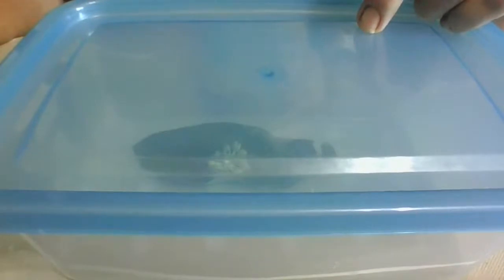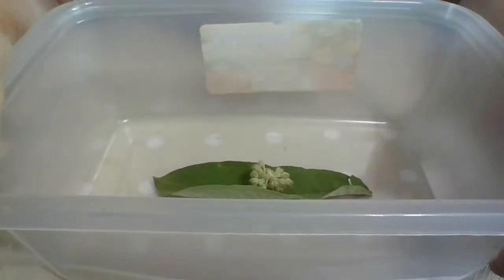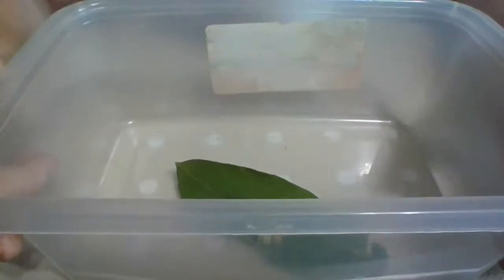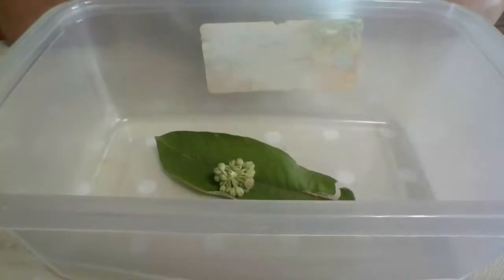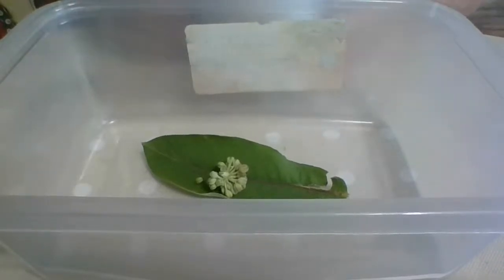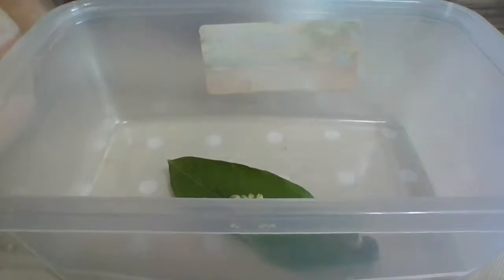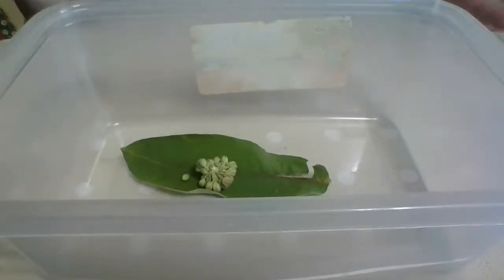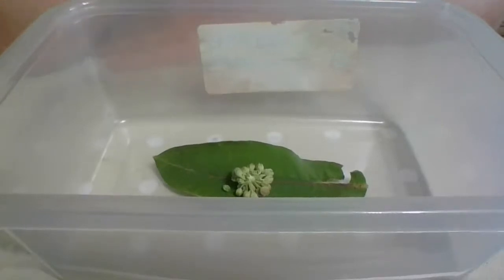Monarch Butterfly #1-We found the first egg-Jul 3, 2021